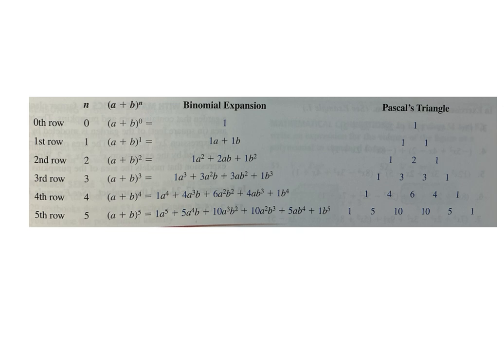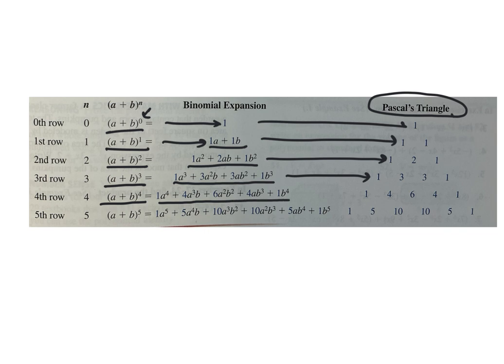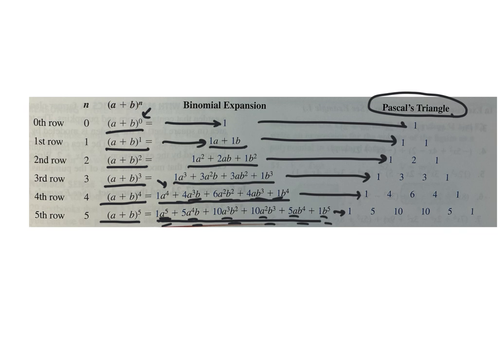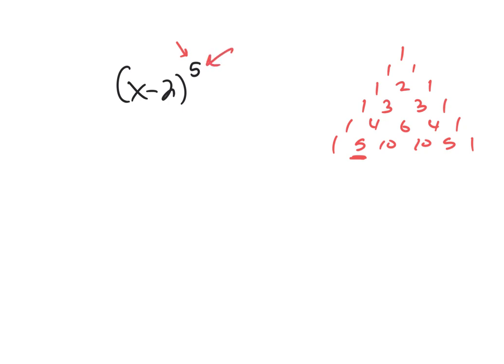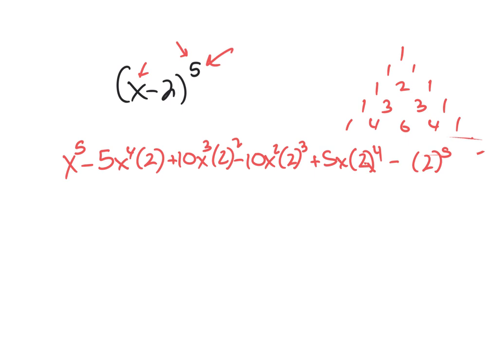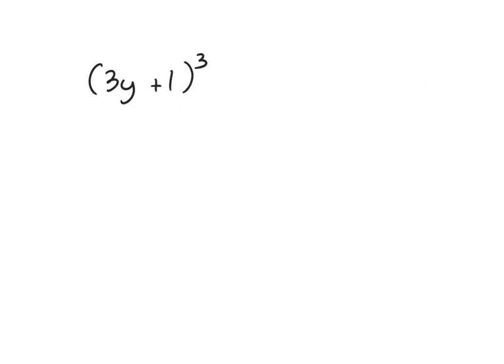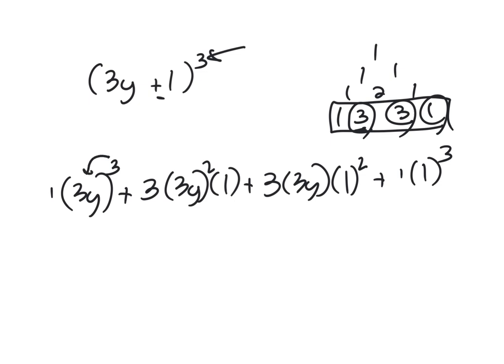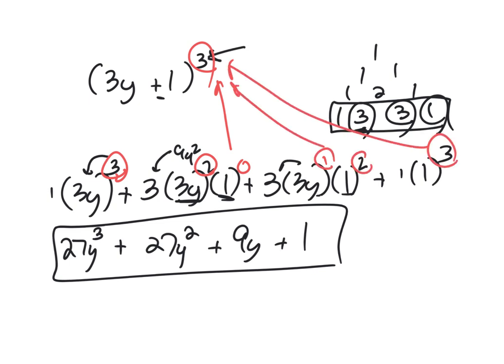Alg2 4.2b (2025) mb